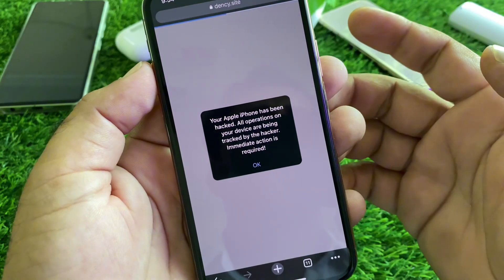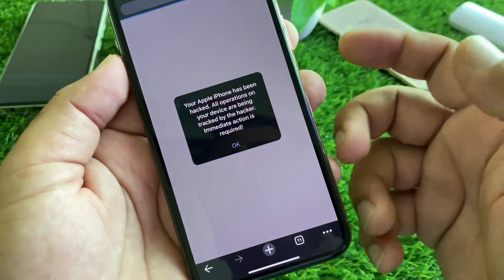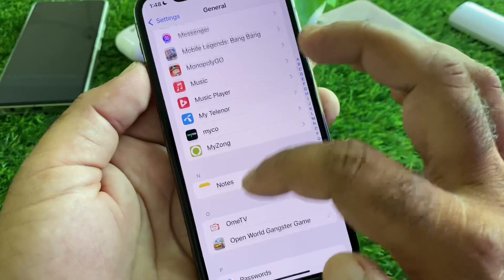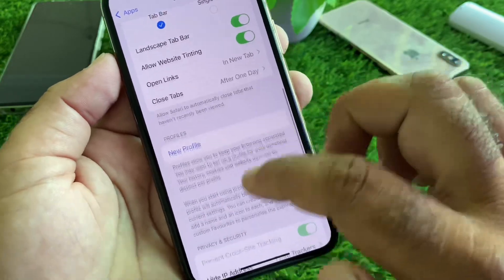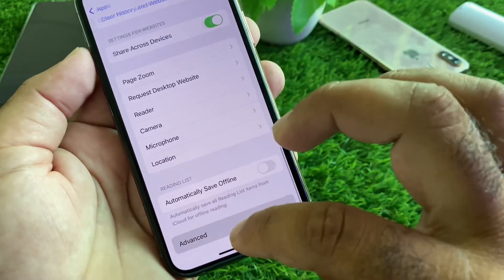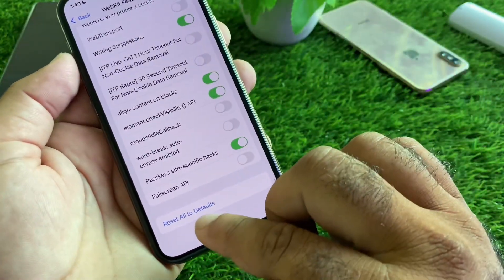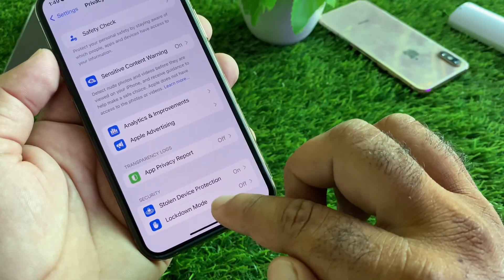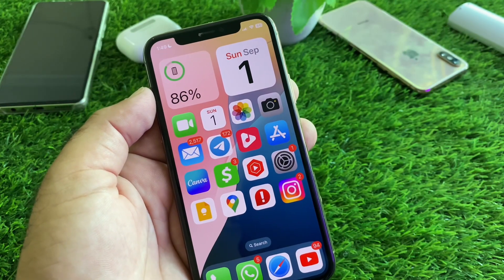FIXED✅: Your iPhone has been hacked pop-up Safari Scam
Getting a pop-up saying "Your iPhone Has Been Hacked" while using Safari? Don't panic! In this video, I'll show you how to deal with these fake alerts, remove them, and keep your iPhone safe from scams.

- How to identify and dismiss fake "Your iPhone Has Been Hacked" pop-ups
- Steps to clear Safari's cache and history to remove suspicious activity
- Tips for keeping your iPhone secure from phishing scams and malware